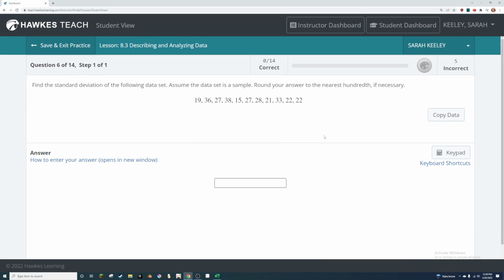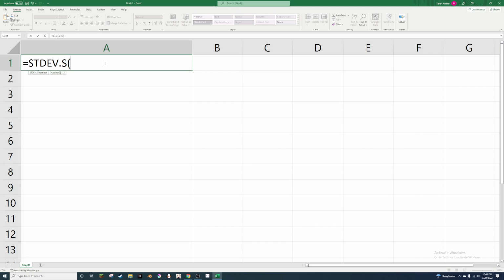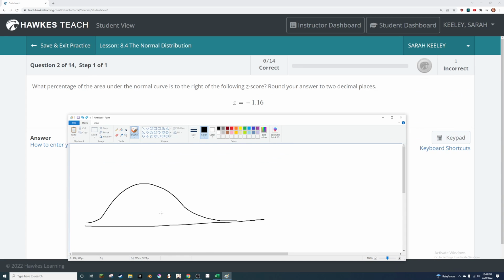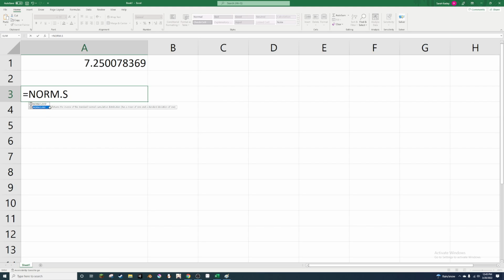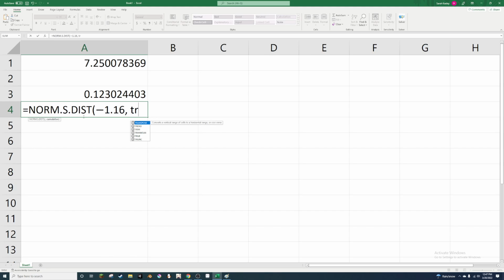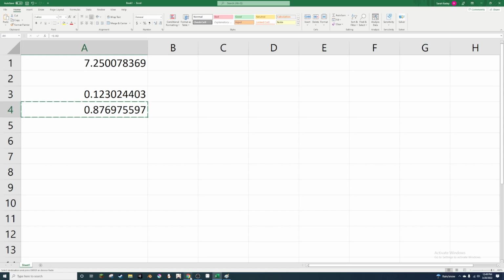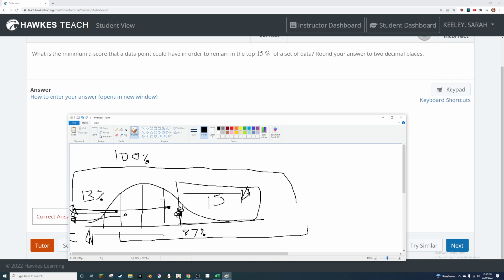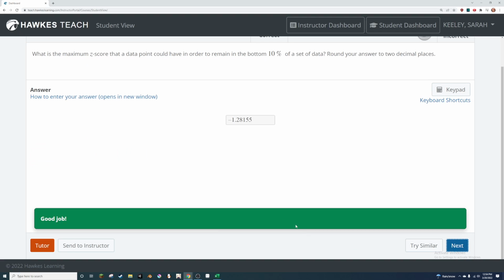Excel Functions Explaination